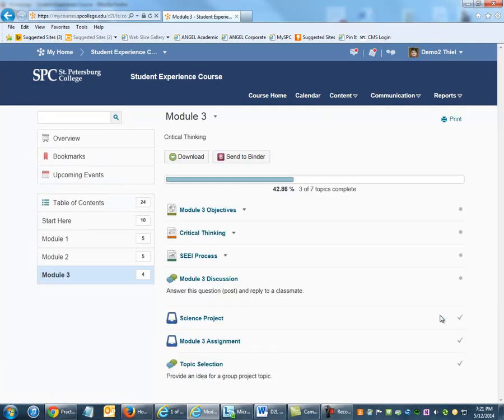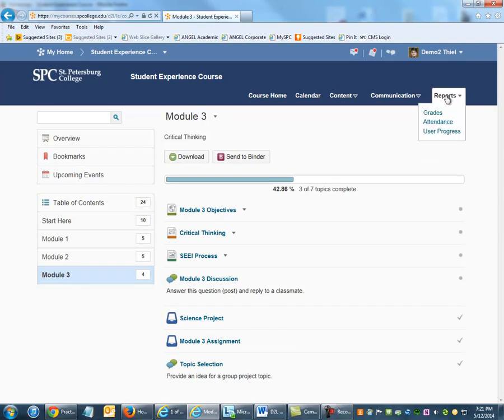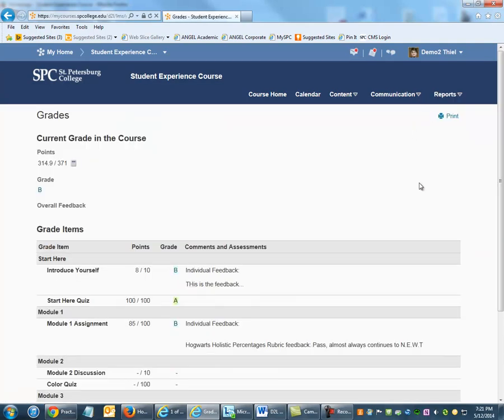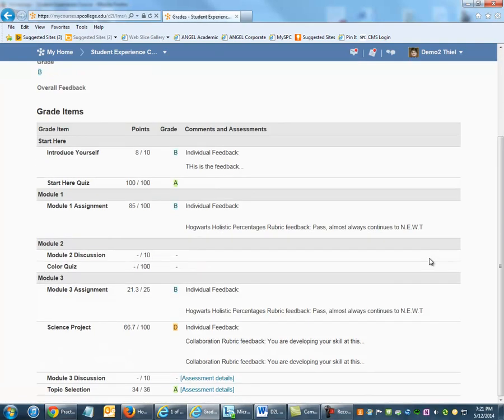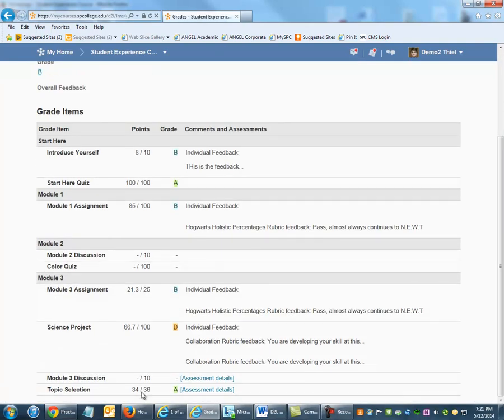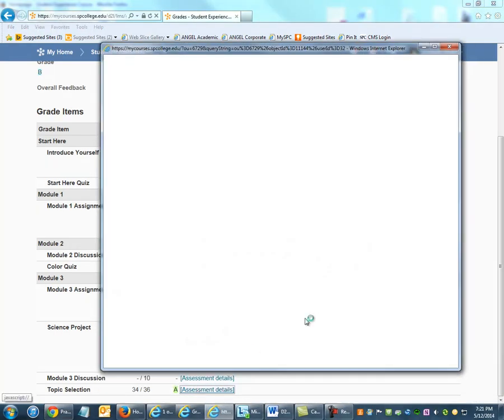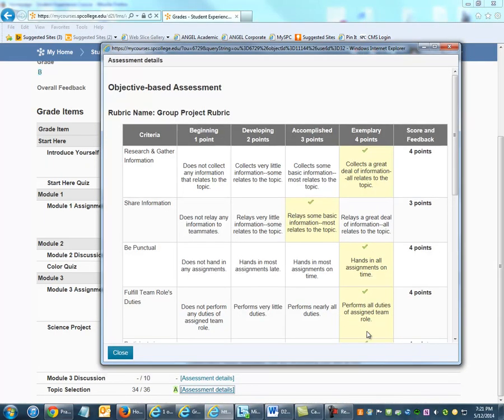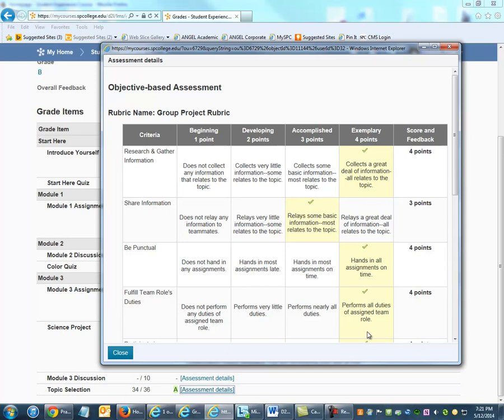How Students View Rubric Results